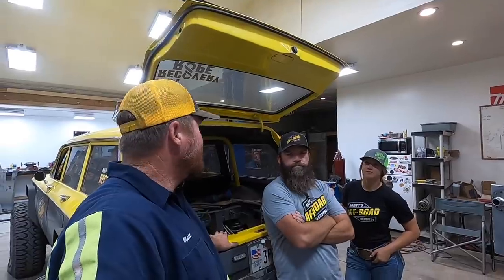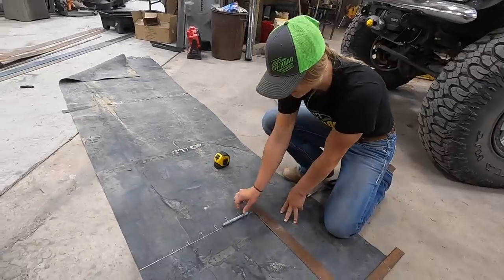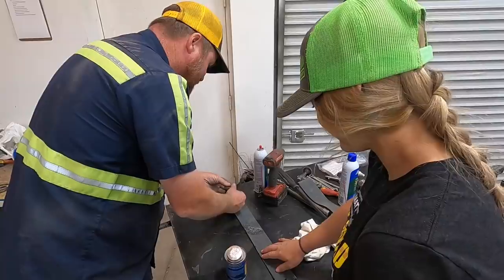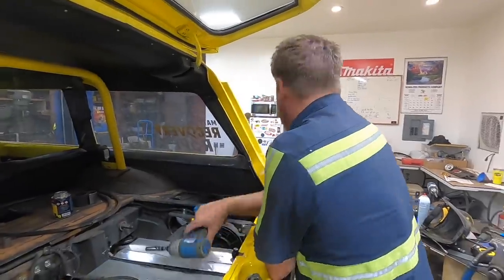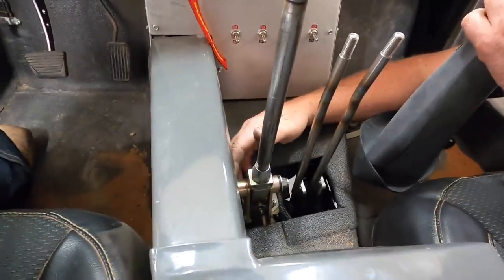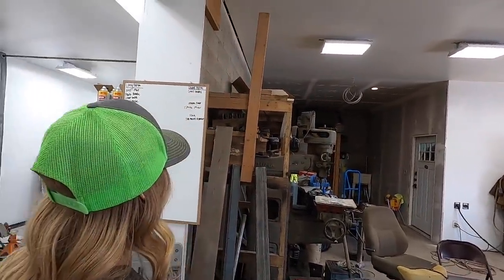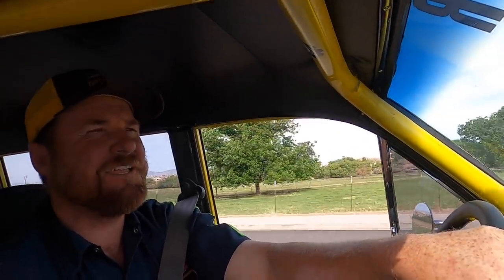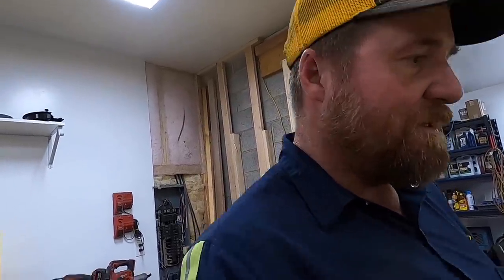1,000 Mile MORRVAIR Road Trip Next Week, Will We Be Ready?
So the Morrvair is going on a 1,000 mile road trip for the Rubicon rally. Can we get it ready in time?

Shop tools!